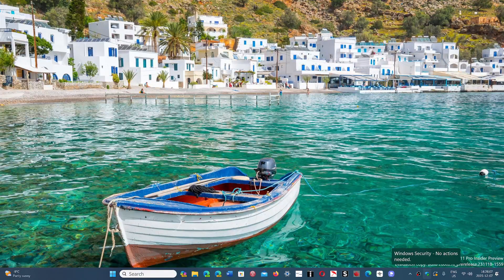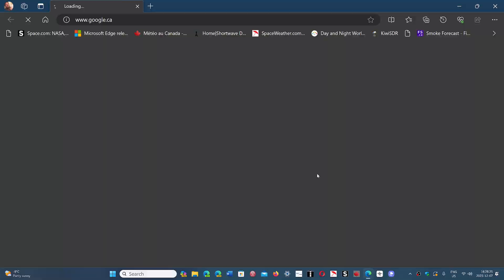How to remove a virus 100 percent is to erase drive and Install fresh copy of Windows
There is no tool that you can use that are 100 percent in removing malware, the only sure way is to clean install Windows